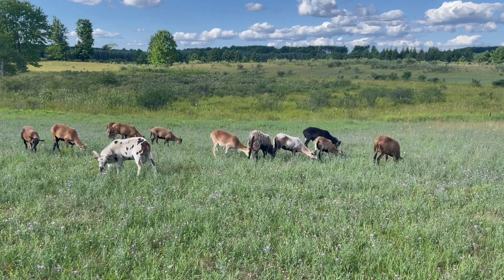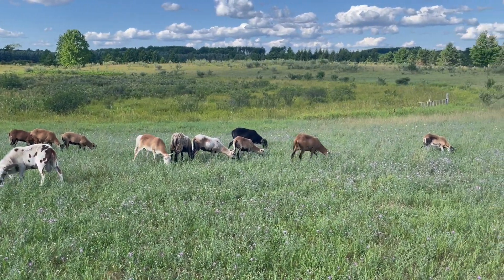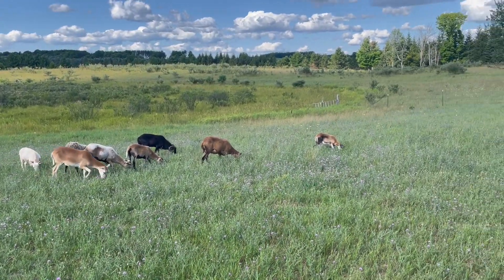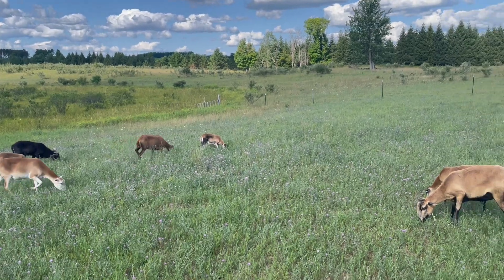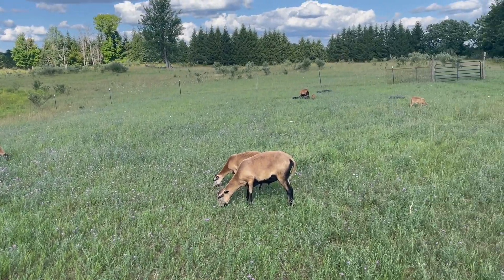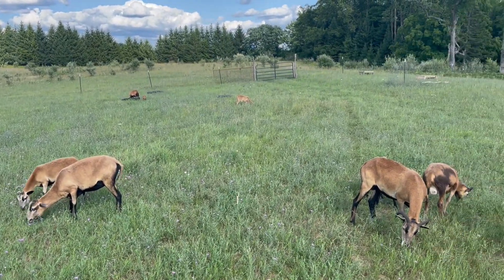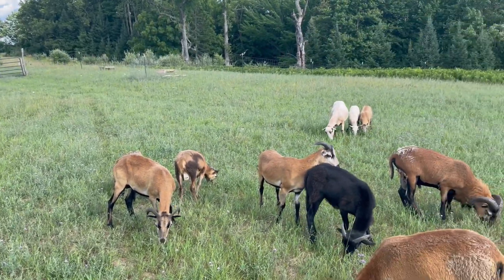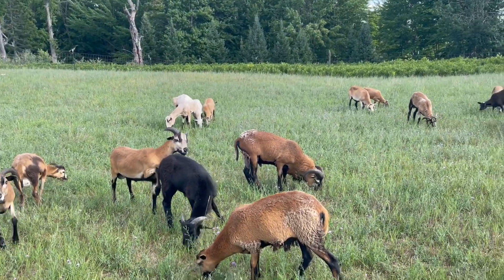Happy Sheep - American Blackbelly Hair Sheep Michigan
Knapweed is one of the favorites and you can hear them plucking off the purple flowers in this video.  I don't see any unhappy sheep.